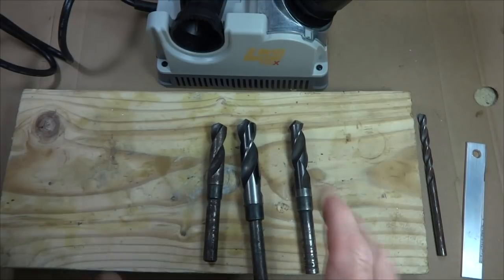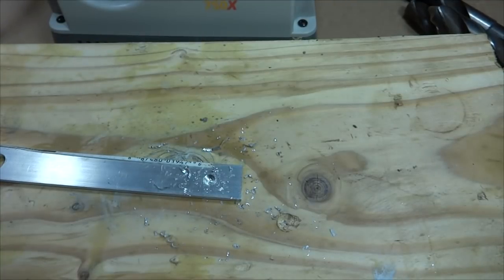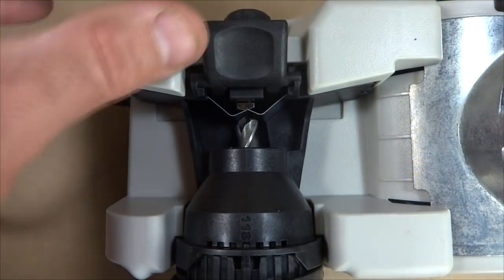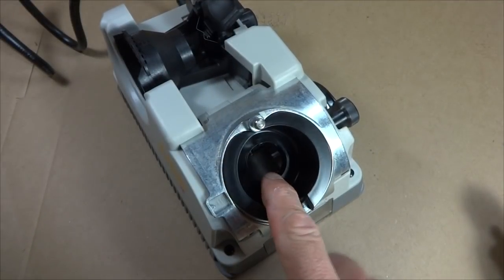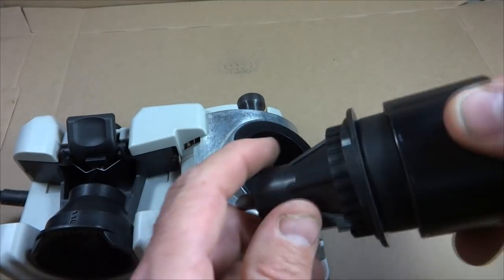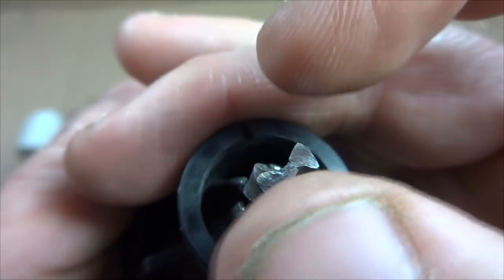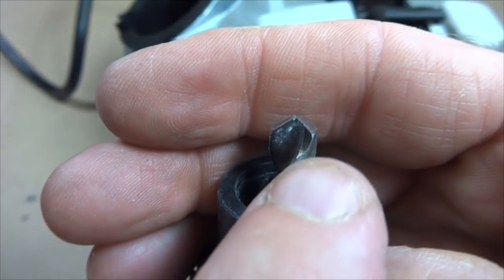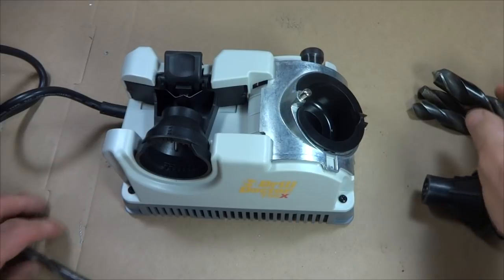Using Drill Doctor To Sharpen A Drill Bit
I show how to sharpen drill bits with a Drill Doctor Drill Bit Sharpener. The model in the video is a Drill Doctor 750X. But the process is basically the same for the 500X. I bought the 750X model because I am planning to use it for sharpening some larger size twist drill bits up to 3/4". Too bad it won't go bigger, like up to 1" bits.

This is the Drill Doctor 750X that I used in the video: